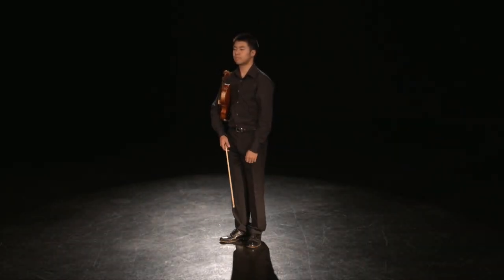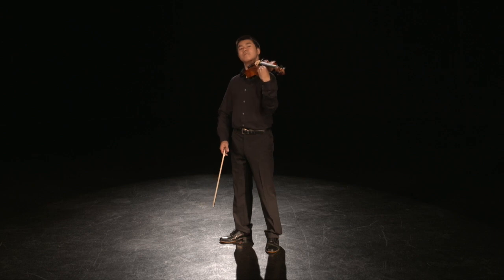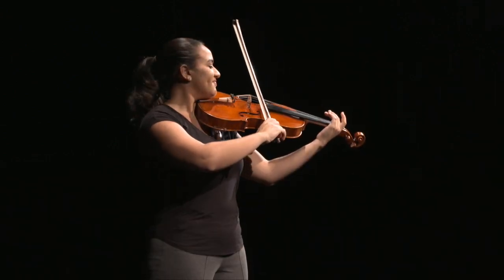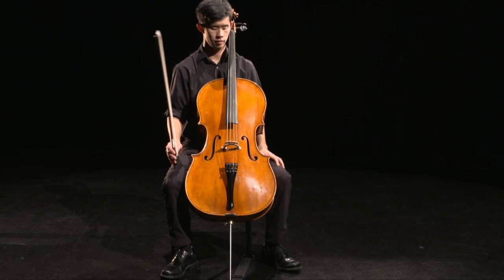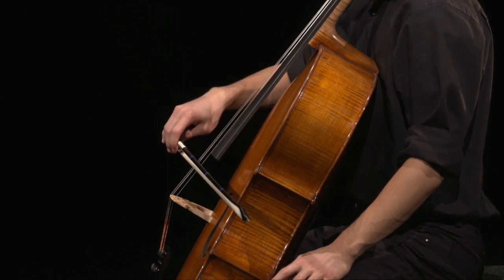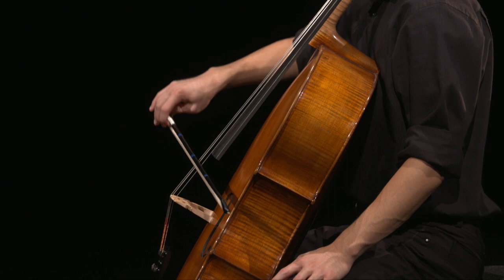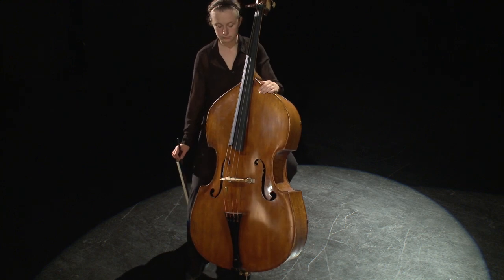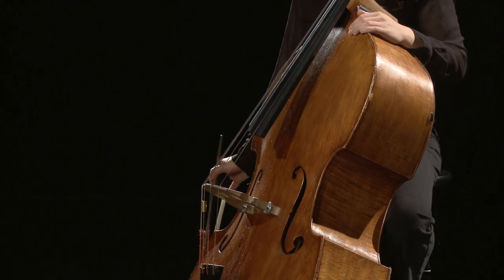Figure 5.15 Putting It All Together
For beginning students, combining the left and right hands is complicated. When it is time to play, violinists and violists should go through the entire zip and step procedure, land the bow on the string and form correct bow hold. Cellists should form a correct bow hold while the bow rests vertically on their right leg and then transfer to the string, letting their elbows relax and float in the air. Bassists can transfer the bow to the string and then form a correct bow hold, or may also try forming a correct bow hold when holding the bow vertically with the tip pointing up for French bow, and down for German bow.
 When students have finished playing a song it is absolutely critical that the teacher ask students to return to rest position to avoid fatigue.